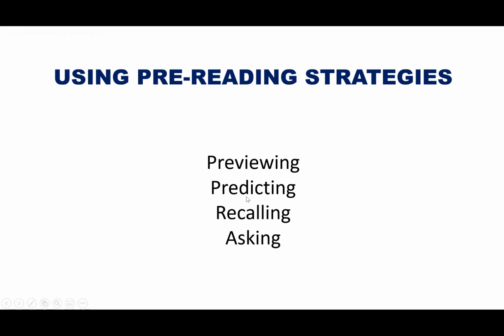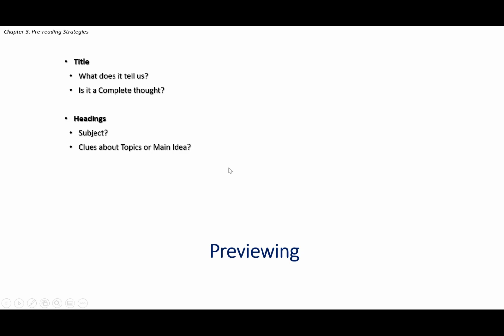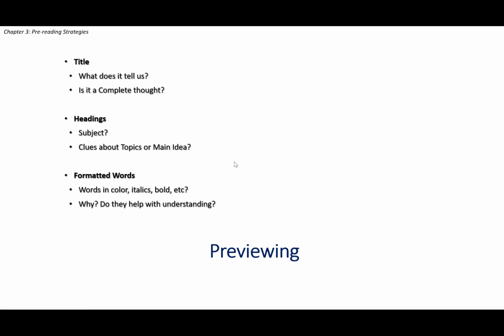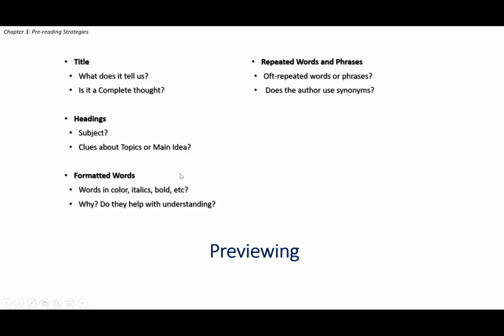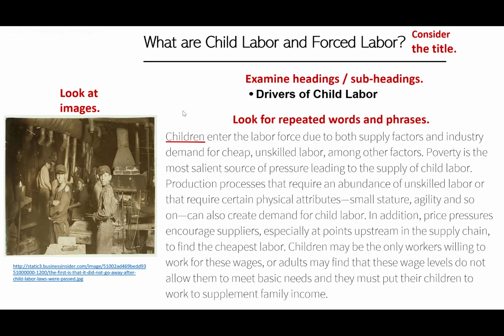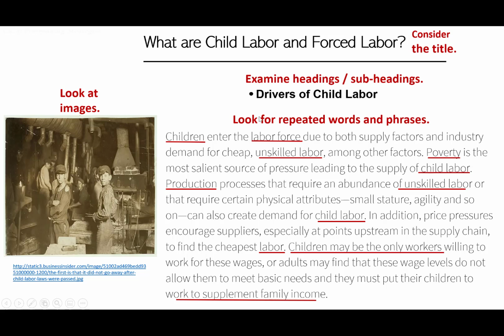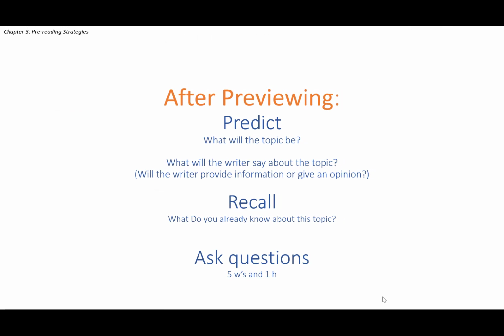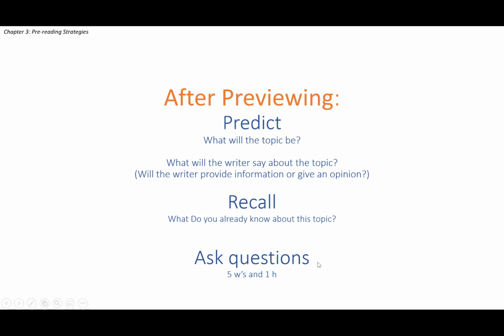Pre Reading Strategies Screencast